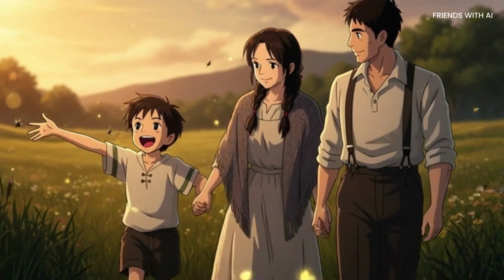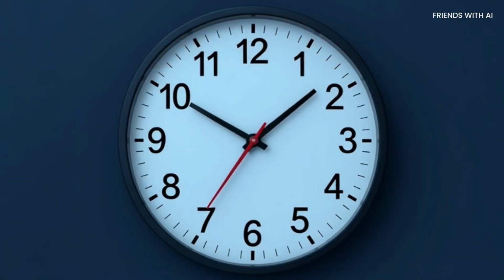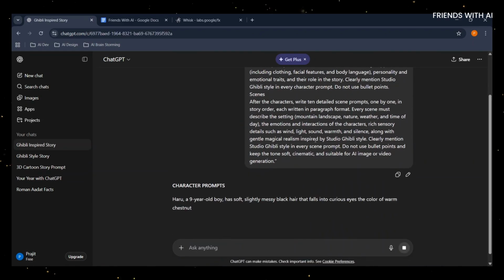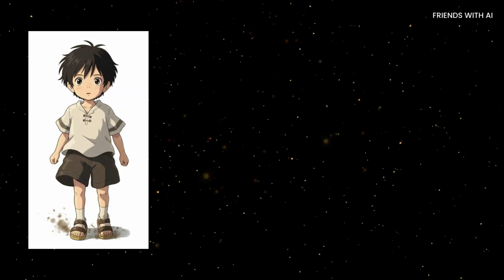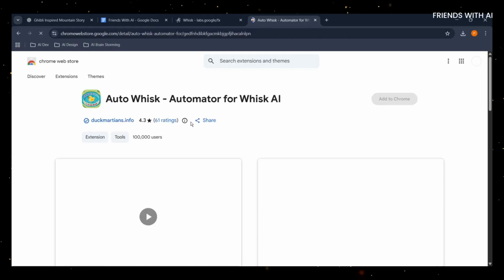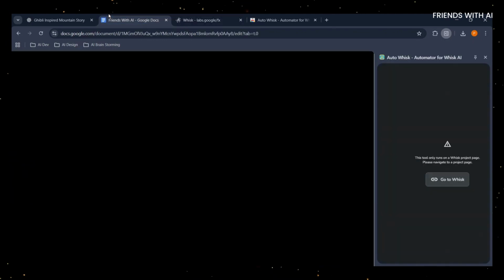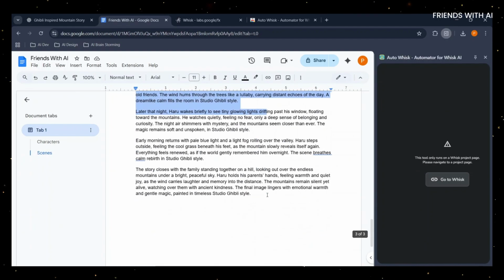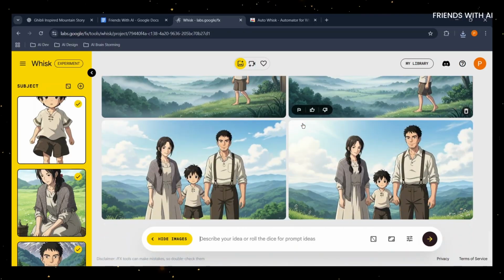Unlimited bulk images automations 😱 | Bulk Images Kaise Generate Kare Using AI Automation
Want to generate images in bulk—unlimited and fast?
In this video, I’ll show you how to use AI automation to generate 1000+ story images in just one click 🤯

No more creating images one by one. This method is perfect for:

✅AI cartoon videos

✅Storytelling YouTube channels

✅Short films & reels

✅Automation workflows

✅Content creators & editors

By the end of this video, you’ll be able to generate unlimited story scene images in bulk with a clean, repeatable AI workflow.

📄 DOCUMENT FILE (STEP-BY-STEP WORKFLOW)

🎥 RELATED AI VIDEOS (Must Watch)

📤 Share it with friends interested in AI

More powerful AI videos coming soon 🚀